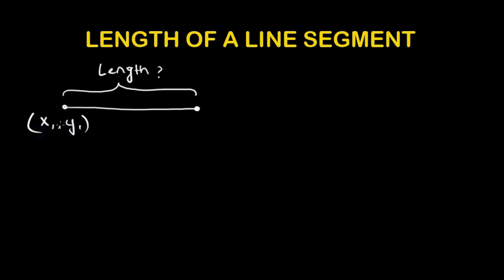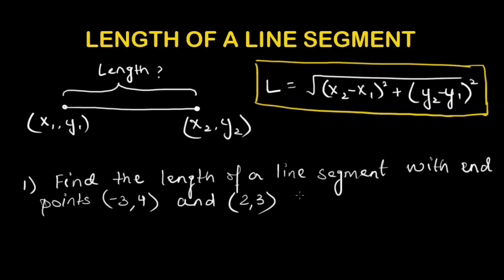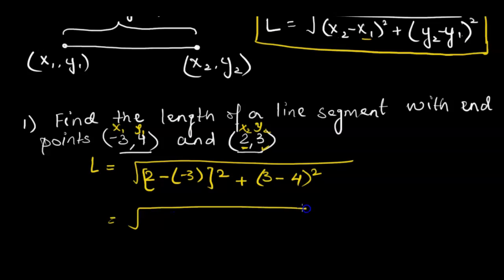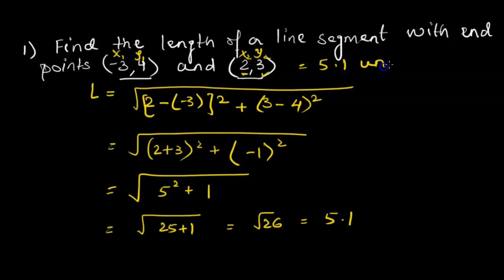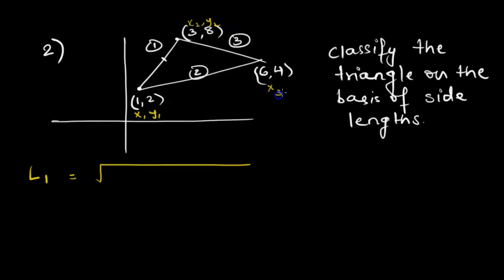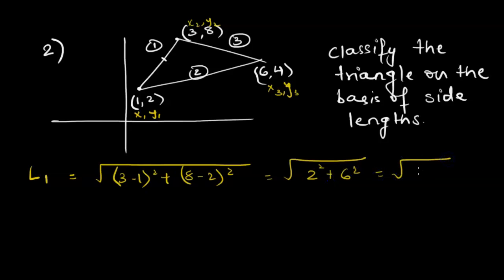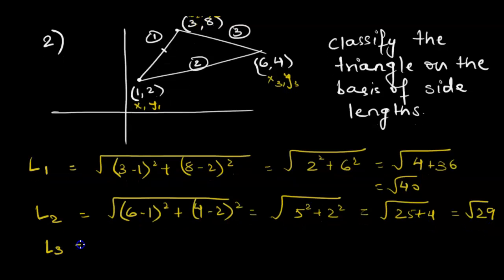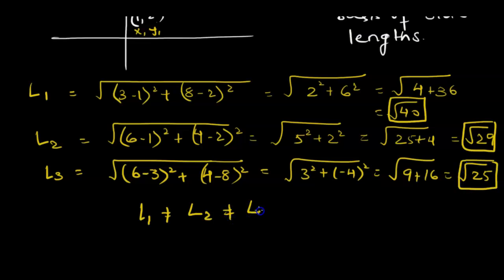Lesson 2 Length of the Line Segment and its applications | Classify triangles on the basis of sides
This video explains the length of the line segment formula. It also explains how to apply the length formula to classify geometric figures including triangles.